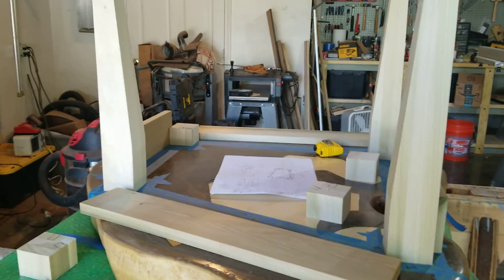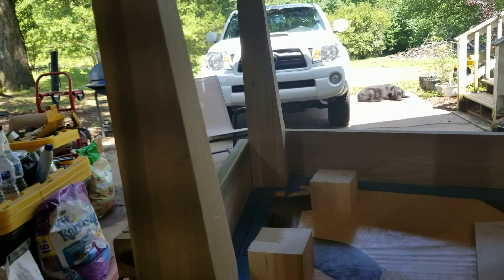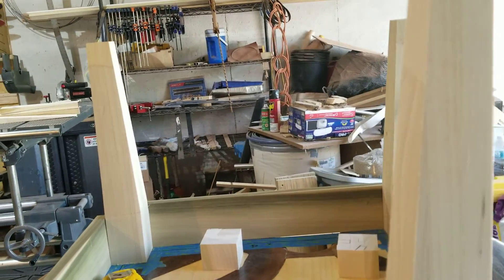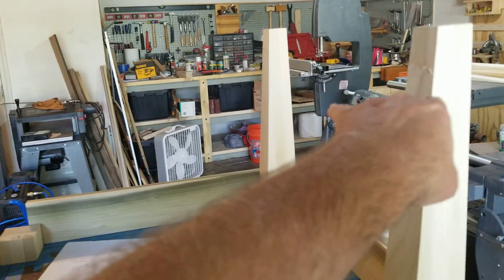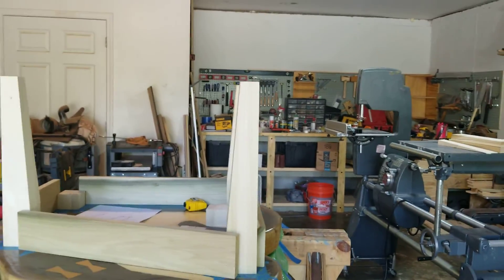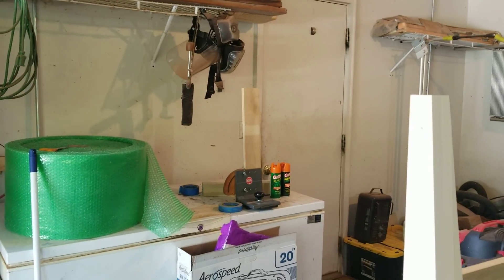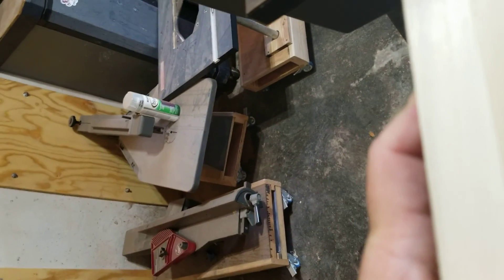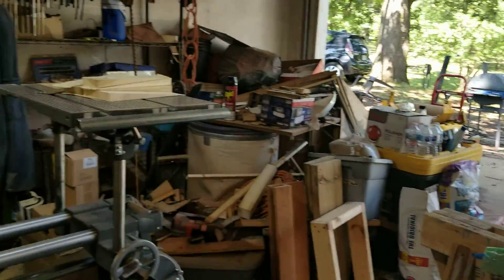Butterfly Coffee Table - OK It's Four Legs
Figured out the base layout. Getting the rough layout done.